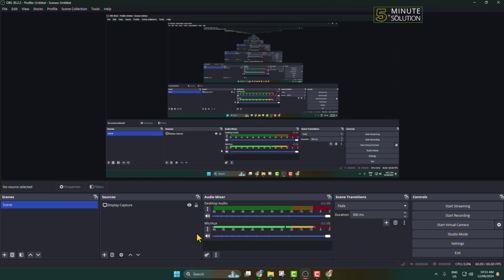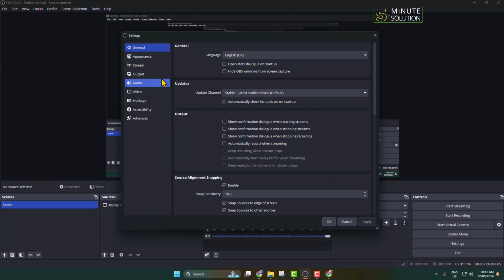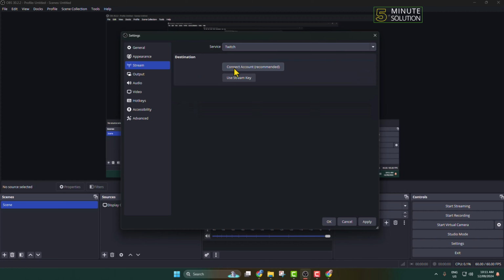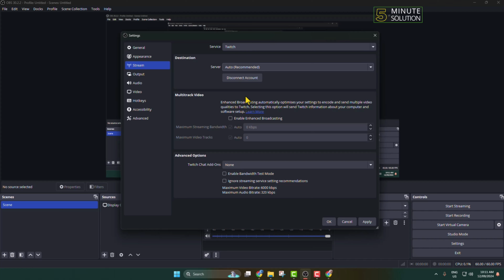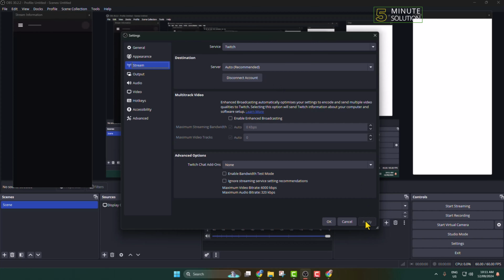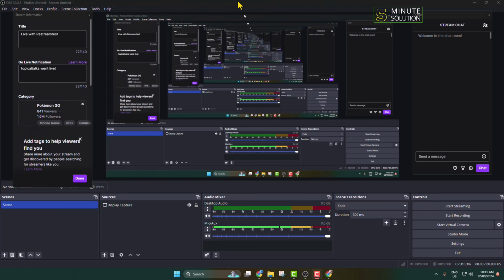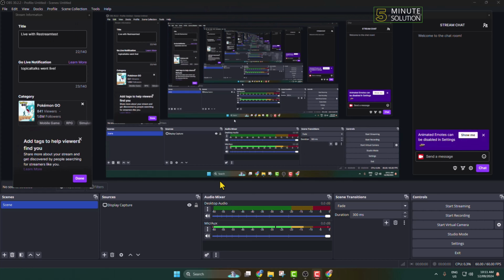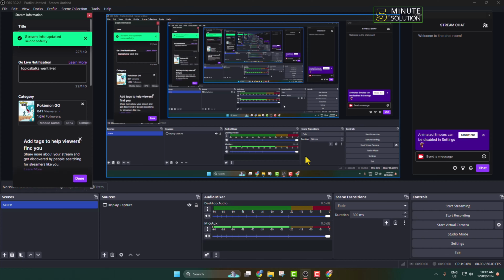How to Change Stream Title on OBS (2025 Guide)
A snazzy stream title is one of the best ways to attract a new audience. It helps your page stand out from the ocean of other Twitch streamers and makes